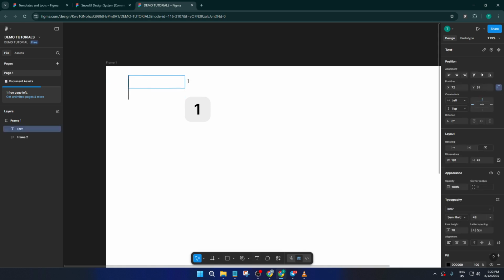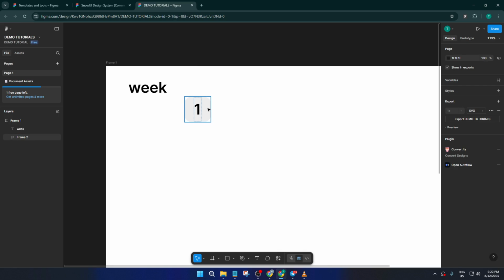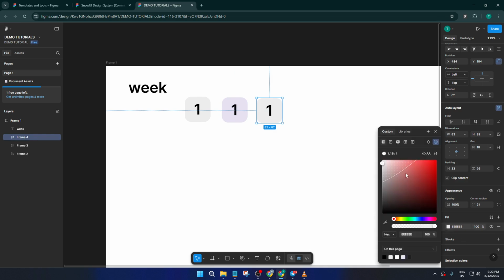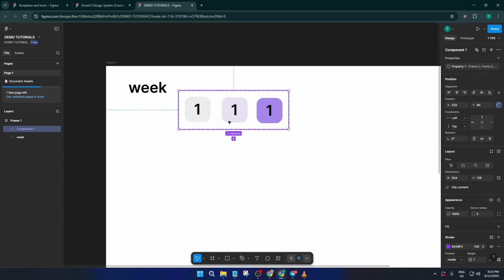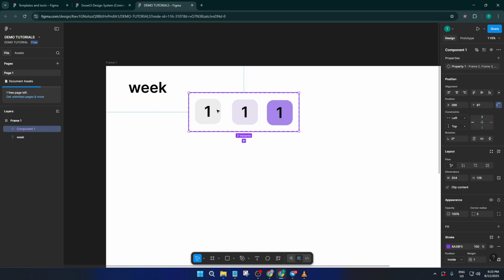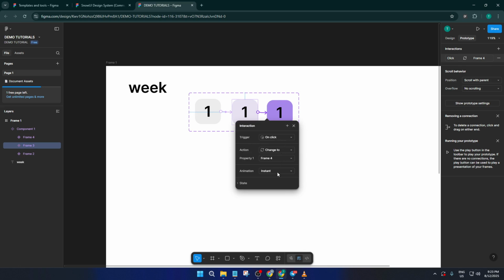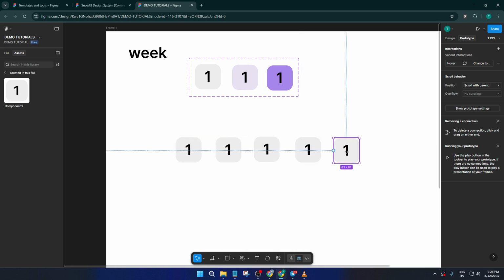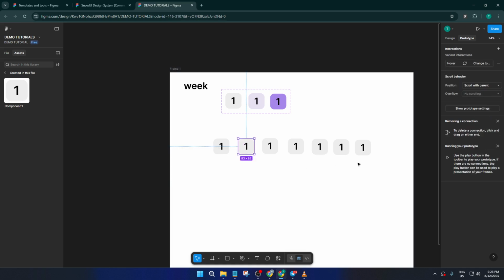How To Make An Interactive Calendar In Figma (Practical Trick) (2026 Guide)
Learn to design an interactive calendar in Figma in under 10 minutes with this step-by-step tutorial! Whether you're using Figma on the web or desktop, this guide covers everything you need to create a dynamic calendar UI for your projects.

Features Covered:
- Auto Layout usage
- Creating reusable calendar components
- Prototyping clickable dates
- Tips for mobile and desktop views